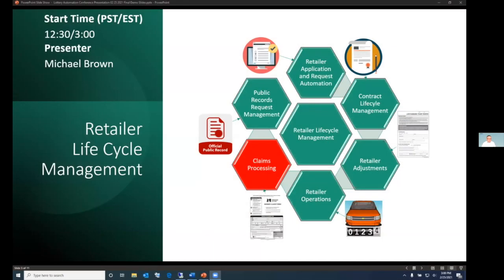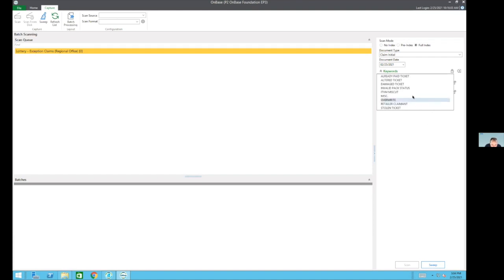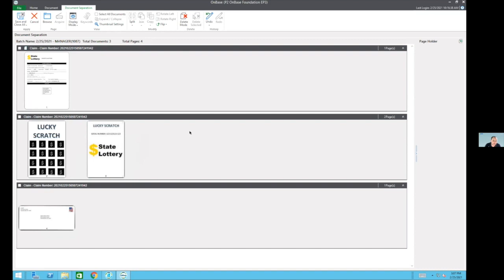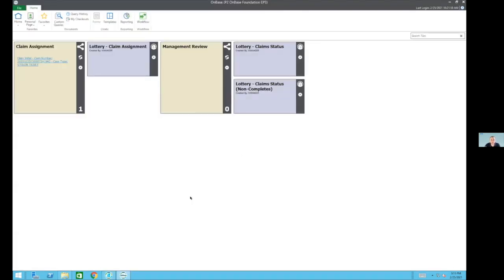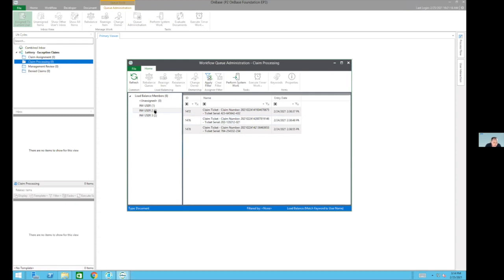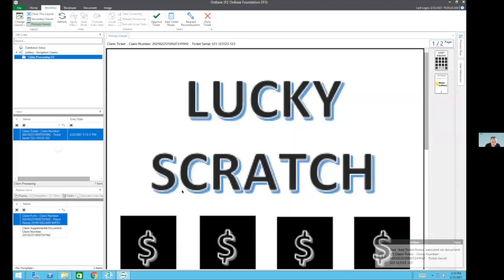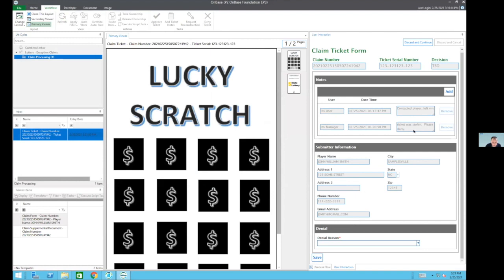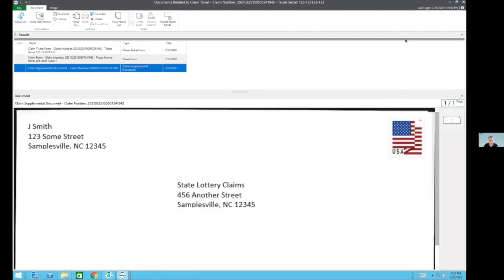ECM Conference 2021 - Claims Processing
Lottery Automation Summit - Session 6 of 7